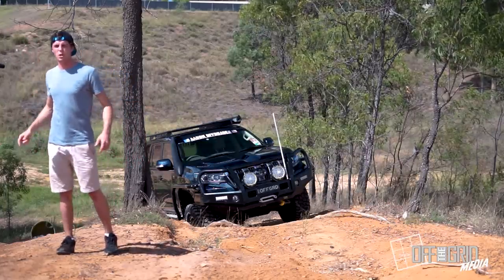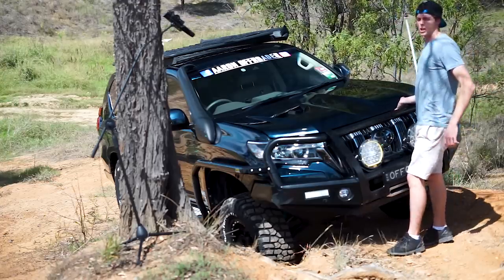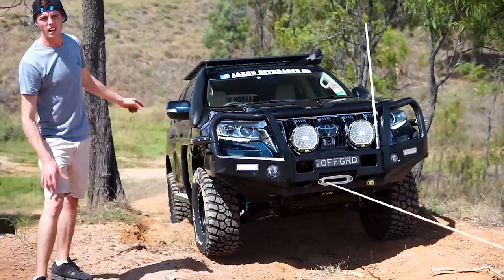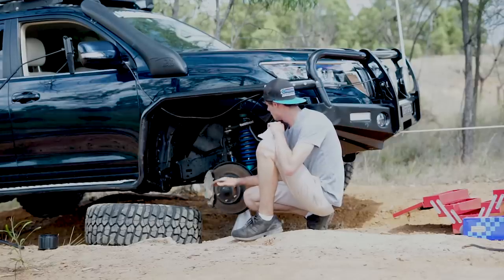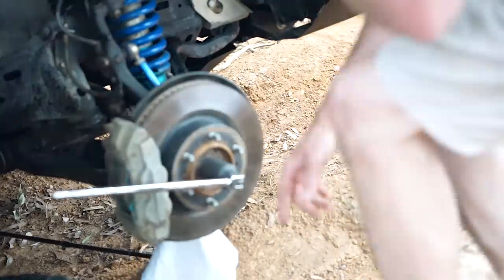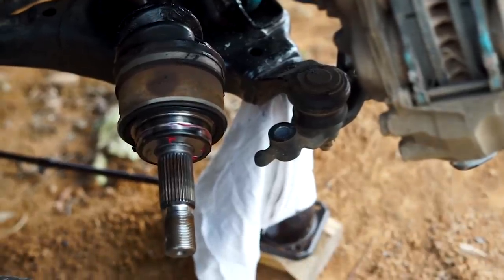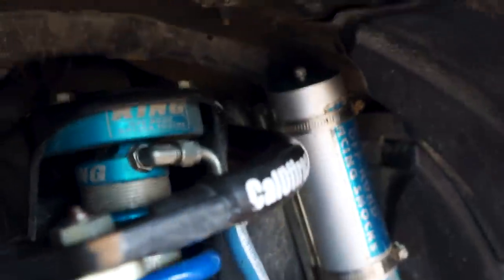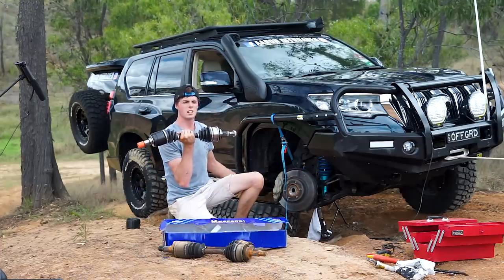4x4 CV Change, Bush Style, Real Life Conditions ** DIY **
As well all know CV's Dont break themselves in the shed, When you need the advice most is probably after youve just tried sending it up a hill, dropped a wheel into a hole and busted your CV, No one around or just out in the middle of no where, follow some of these tips to help you get you on your way again and enjoying what we go out adventuring for!